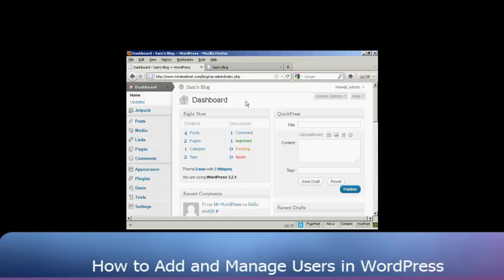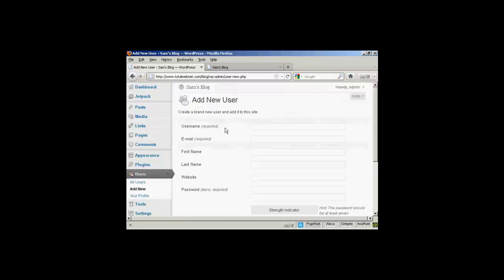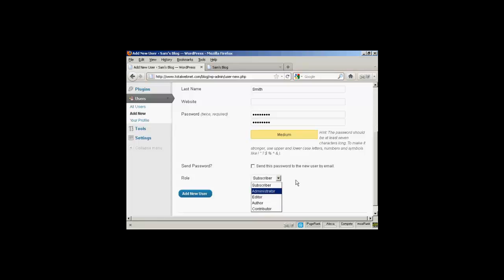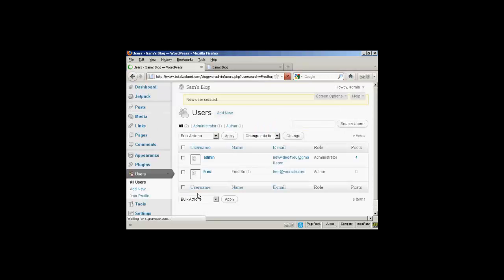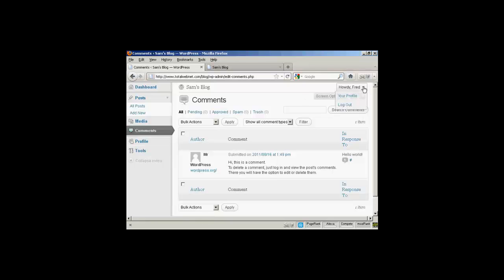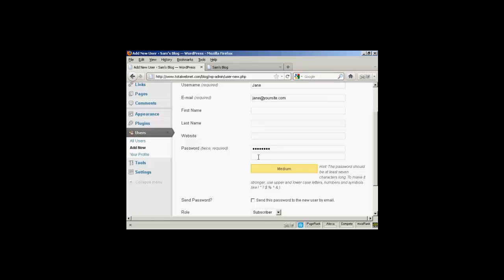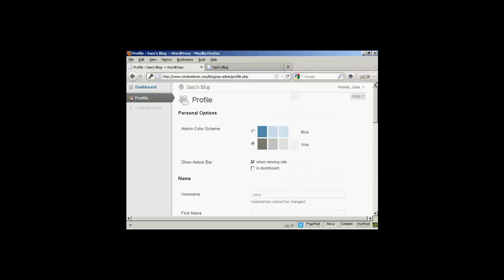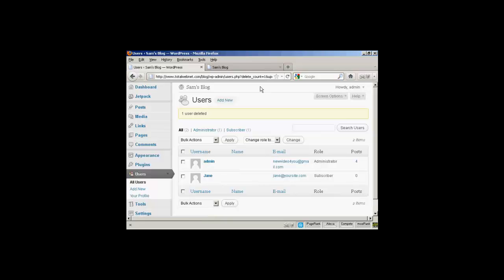Jason Smith’s Training- Manage Users in WordPress